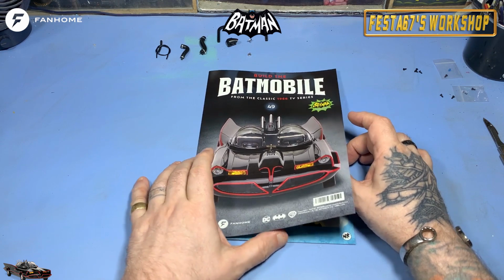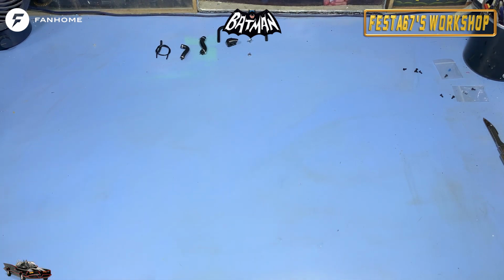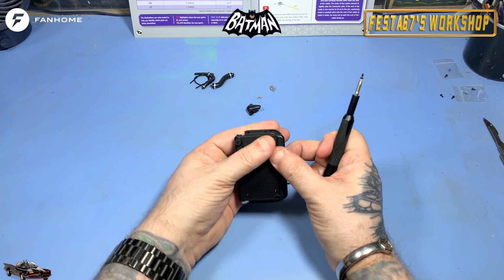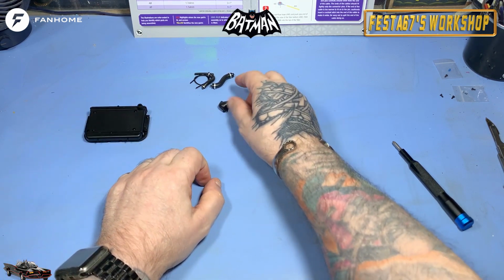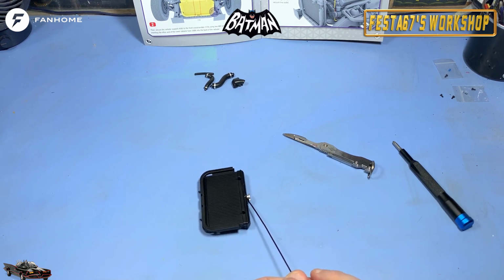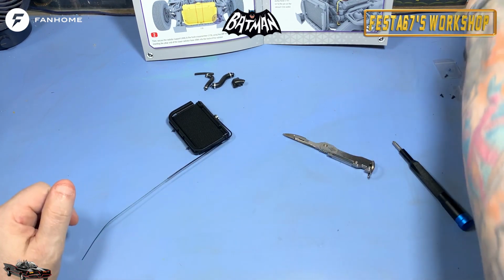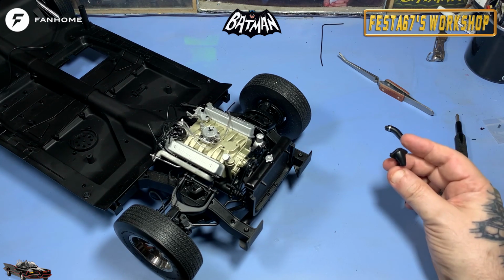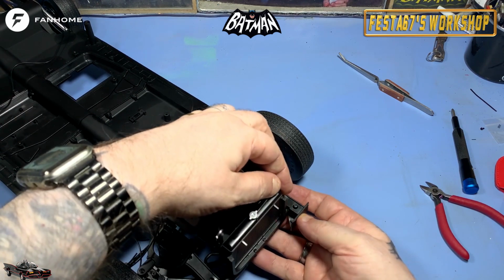Build the 1:8 Scale 1966 Batmobile From Fanhome - Issue 49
Hey Folks!

Welcome to a new part work series, in which I Build the 1:8 Scale 1966 Batmobile from Fanhome

This part work is provided to me by Fanhome free of charge but all opinions and views expressed are mine and Fanhome have had no creative input into the video.

Hey there, Batman fans! Hold onto your capes because the Dynamic Duo's most iconic masterpiece, the legendary Batmobile, has made its triumphant return!
It's roaring back into action as part of this incredible build-up collection.

This collector's edition exudes timeless sophistication, available for a limited time only.
The collection comes with a premium display case, ensuring your Batmobile stands out as a stunning display piece in your home.

Sunday 14:00 -16:30​,
Wednesday's at 21:00

Colin/Festa
00:00 Introduction
00:47 Magazine Review
02:41 Assembly
12:45 End Titles